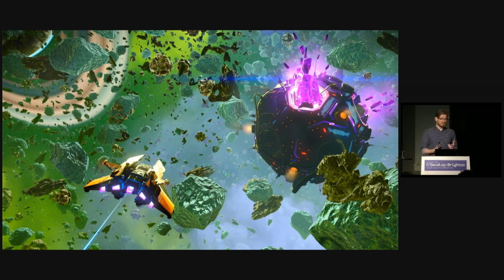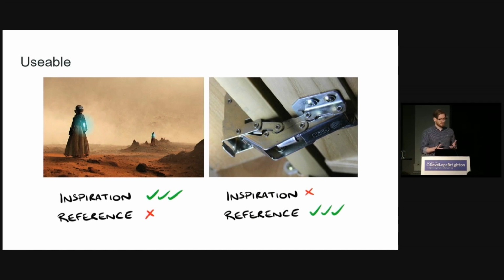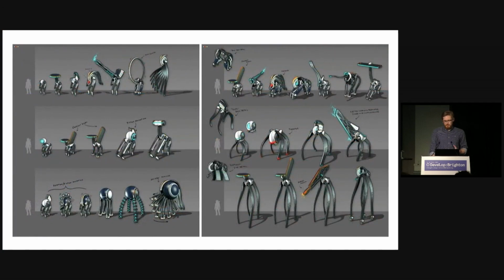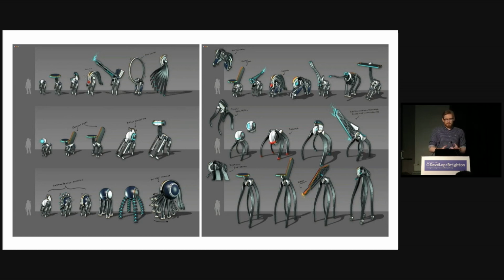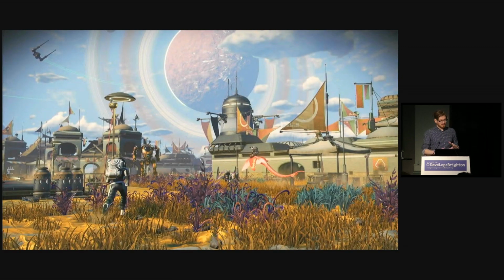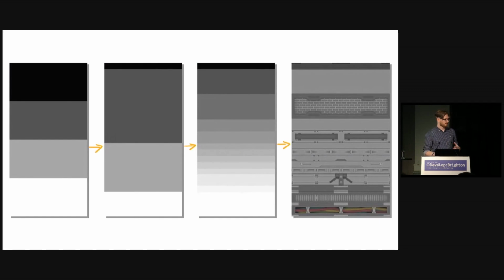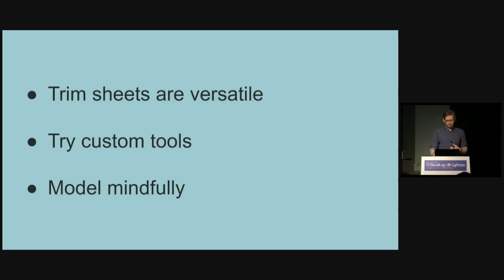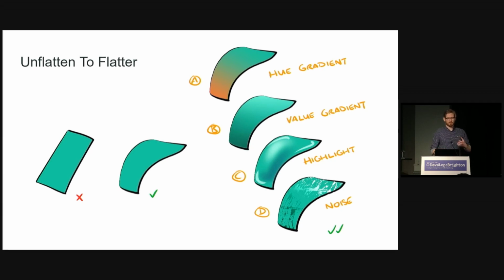Bitmaps and Pieces: Tips and Tricks Learned from Working as an Art Generalist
One does not simply work on No Man's Sky updates for 5 years without picking up some handy lessons along the way.

In this talk, we will share and examine some of the practical and theoretical knowledge gleaned from working as an art generalist in a small team. From concept to gameplay, and from organic fauna to hard sci-fi surfaces, the talk will cover subjects such as:

What the pipeline of an art generalist in a small team looks like.
Practical skills for generating ideas as a non-concept artist.
Techniques for getting more art with less time.
Design tips and tricks, and why fundamentals are key.
Hopefully artists will walk away with new ideas and inspiration for making new work efficiently as well as ways to build on their level of quality with the tools they already have.